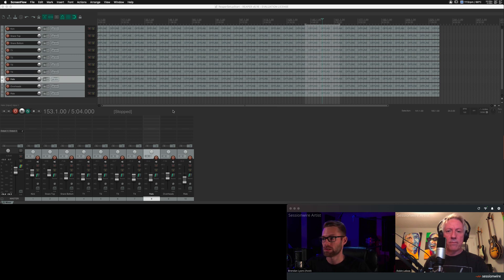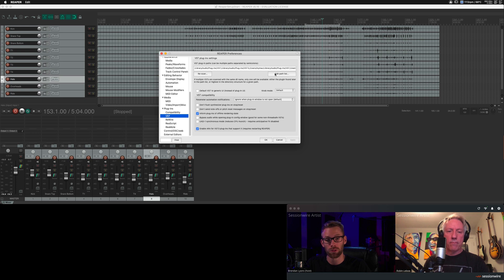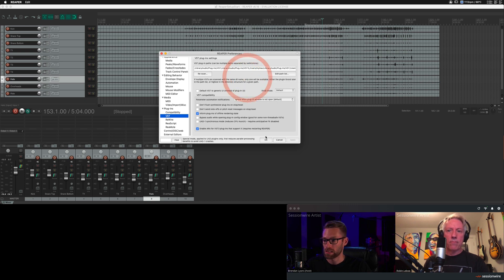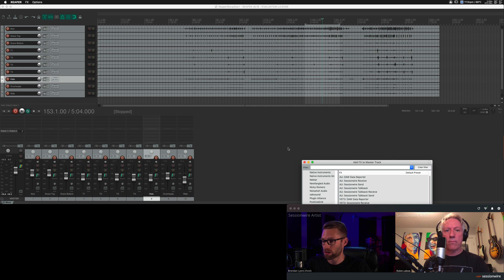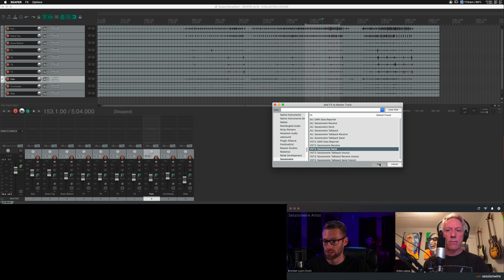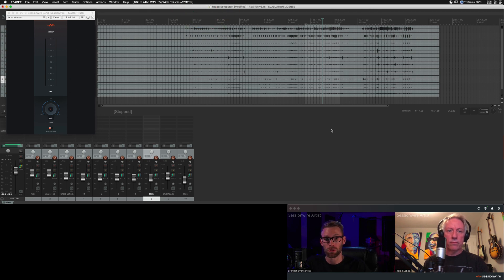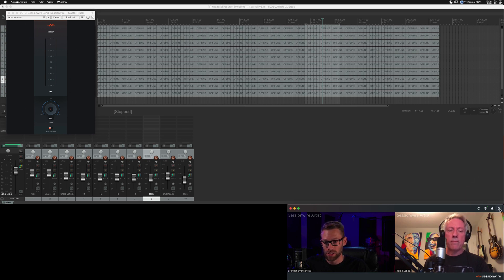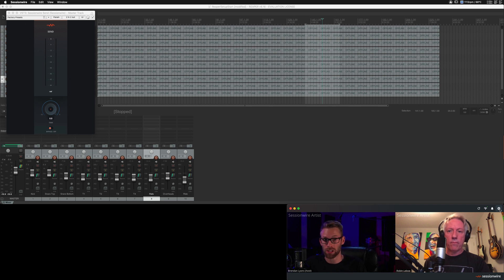Sessionwire Quick Start | Streaming Audio from Reaper to a Remote Connection